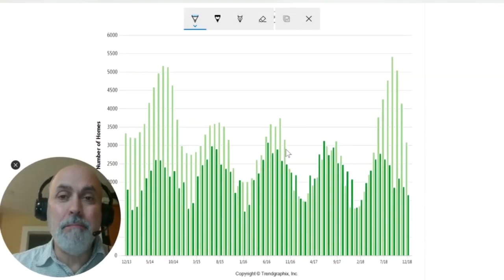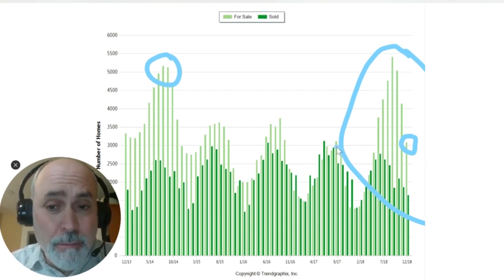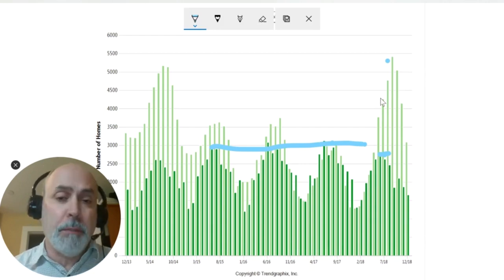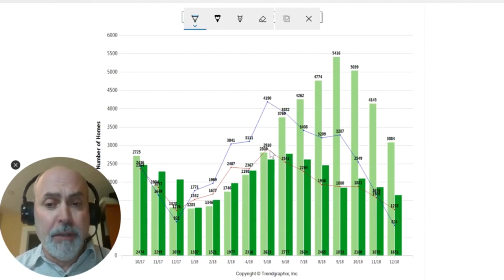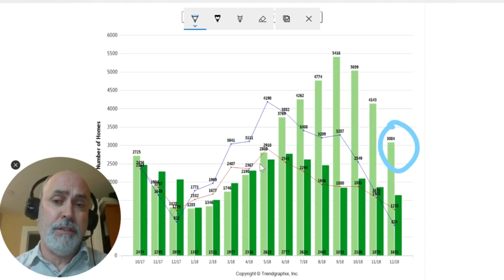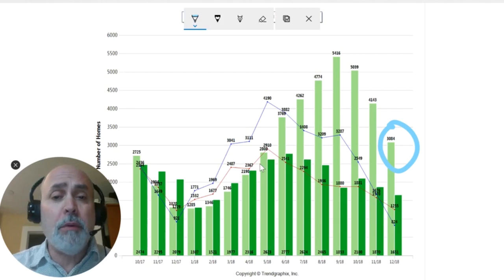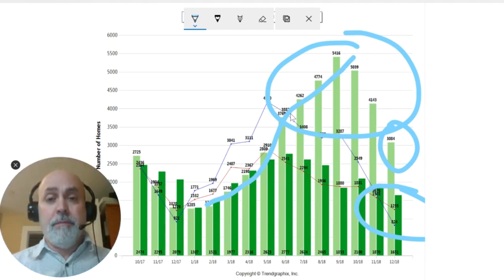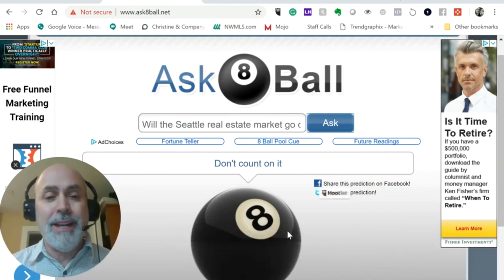What In The World Is Happening with King County Real Estate?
In order to determine what’s really happening in our current market, we’ll need a little historical perspective on our housing situation. Today I’d like to review the King County market data over the last five years to illustrate what exactly is going with the real estate market. For one thing, inventory levels are at an all-time high. This means sellers may want to consider taking action sooner, rather than later. To learn more, watch this short video.

Buying a Seattle Home? Search all Homes for Sale

Selling a Seattle Home?

Aaron Hendon
Christine & Company
Keller Williams Greater Seattle
Christine Robertson
1307 N 45th Street #300
Seattle, WA 98103
Christine-and-Company.com